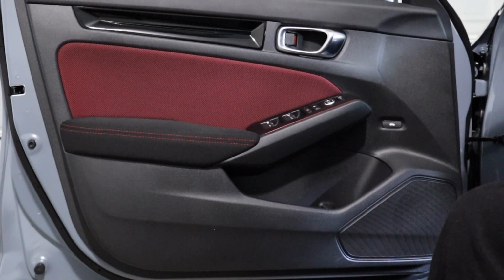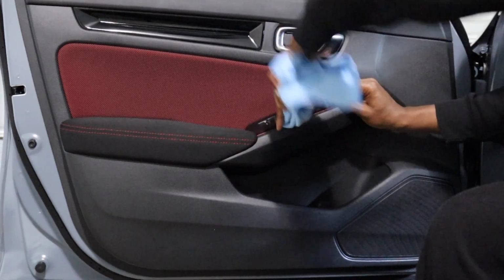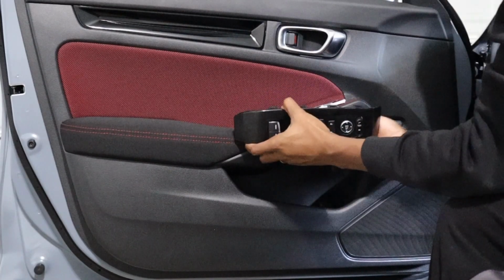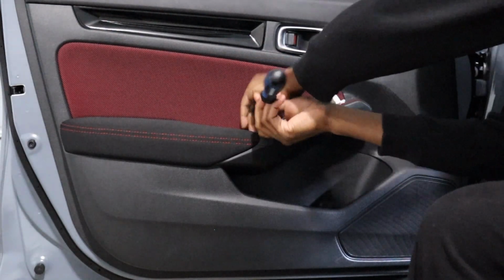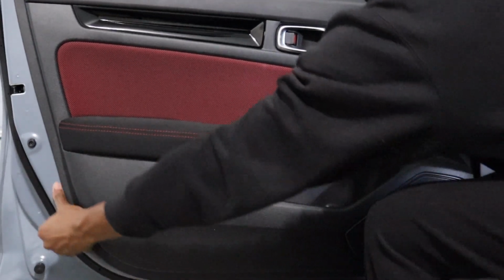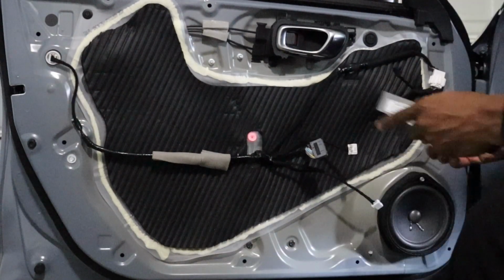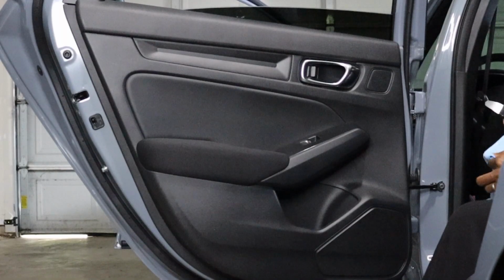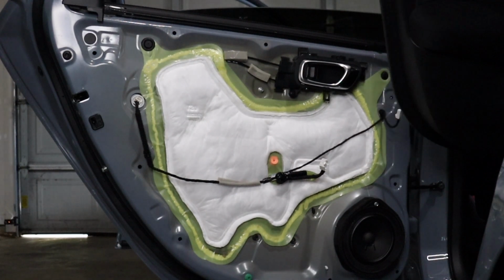How To Remove Front & Rear Door Panels Removal (2022 Honda Civic)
Hey car guys and gals! If you plan on replacing your speakers or adding some sound deadener to your door panels, here's a video on how to remove those panels!